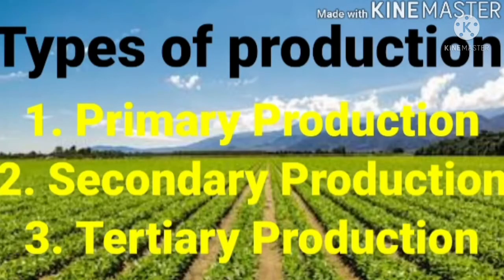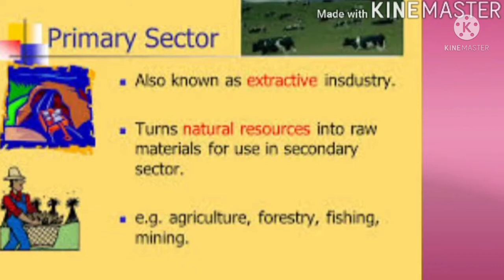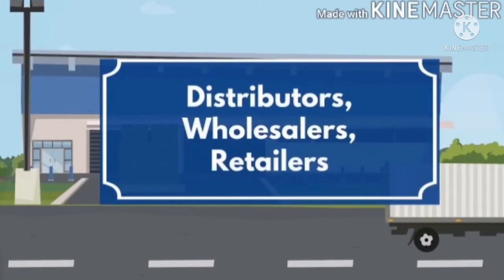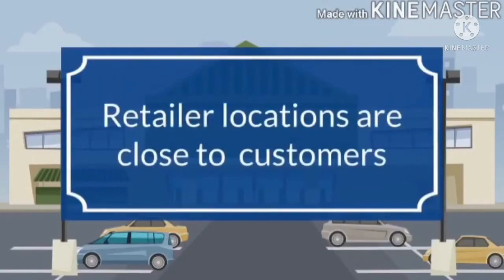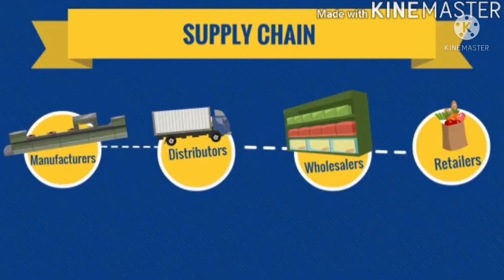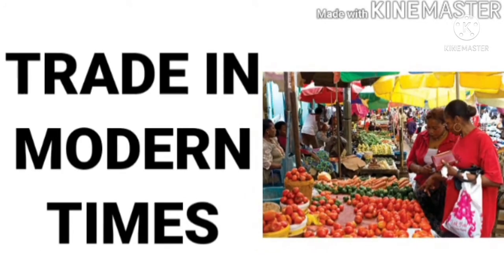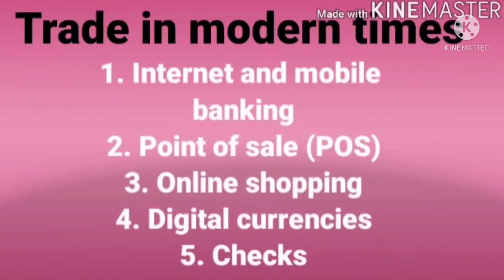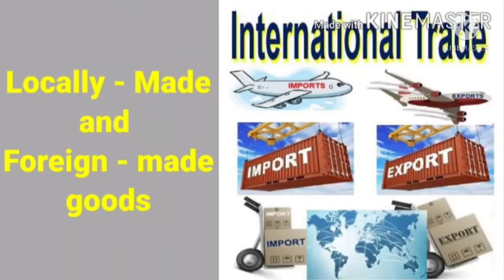PRODUCTION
Production / Trade in modern  times - For kids